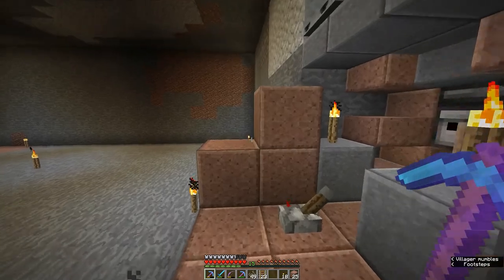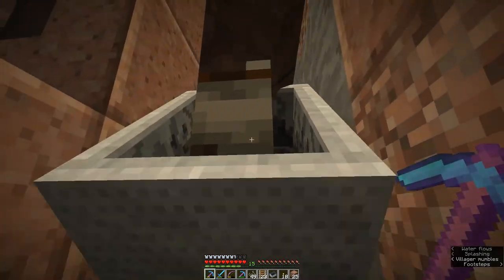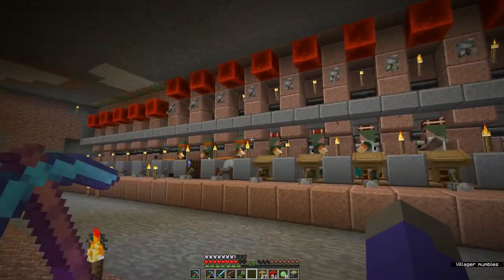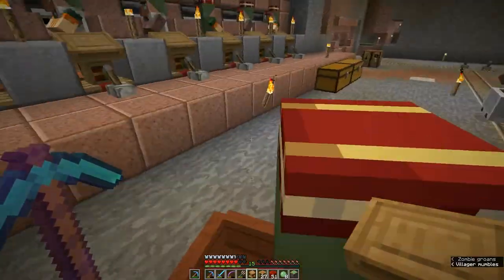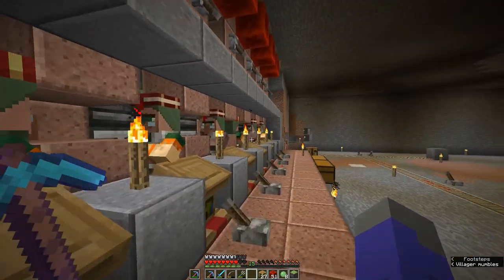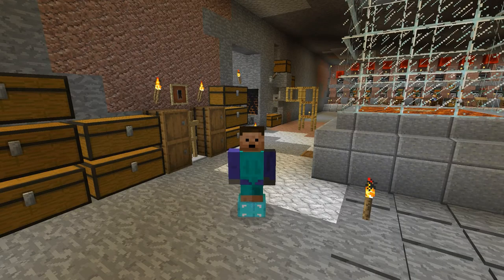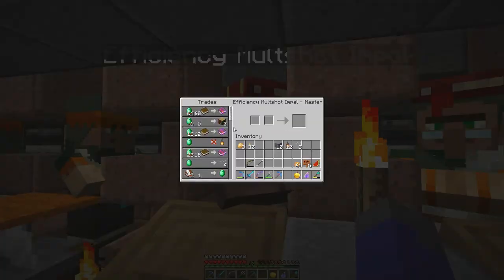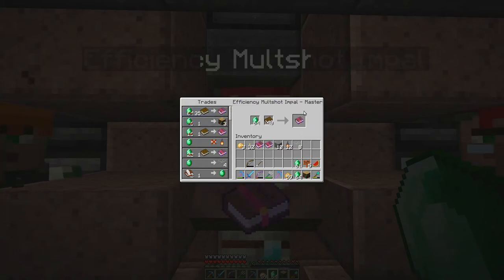Dapper Gaffe: S2E3.5 - I hope you like Timelapses...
AirOhNeeUs puts a lot of grind work into the Dapper Gaffe Server of Non-Perdon.

This is a longer episode than most, but I think i figured out the software that I was trying to learn and I should be able to record normal episodes soon. This first week or two back at school was hard on recording time (but not on play time).